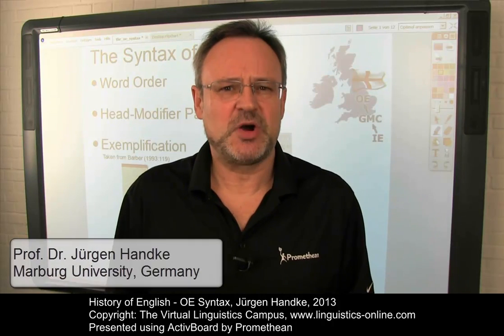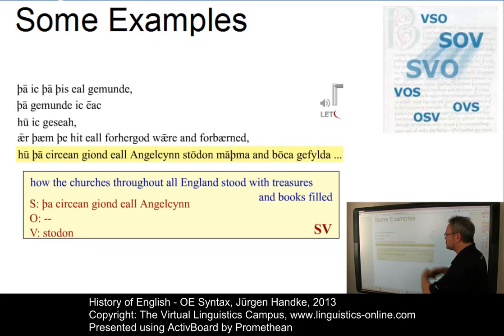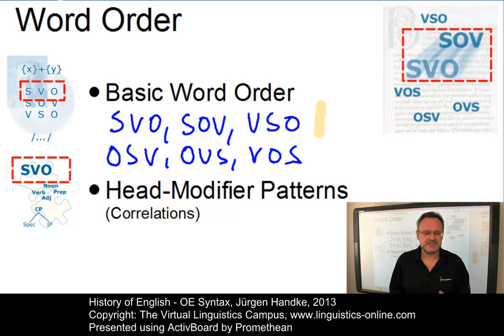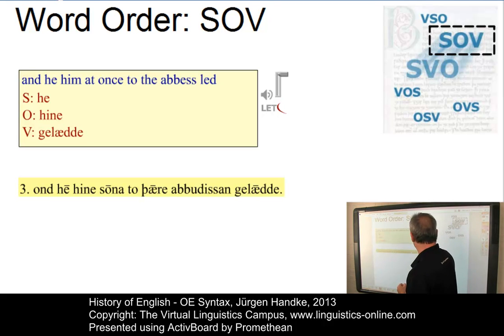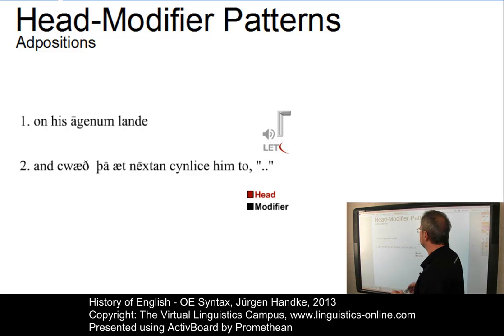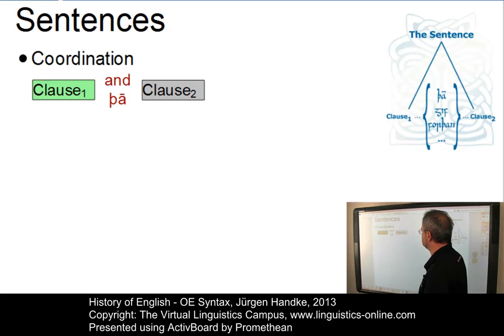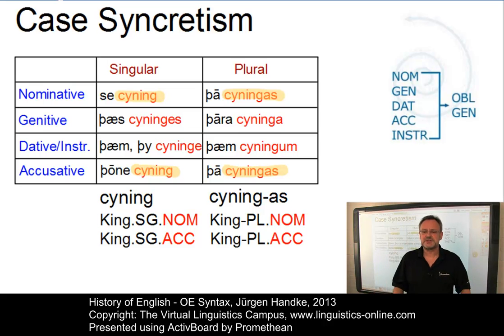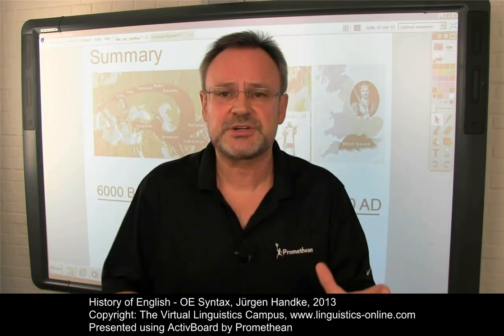HIS123 - OE Syntax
This E-Lecture discusses the main patterns of OE syntax, word order, and head-modifier patterns using numerous examples. A short discussion of case syncretism and its consequences for the systactic development of OE is included.